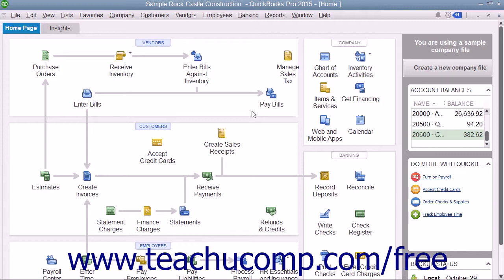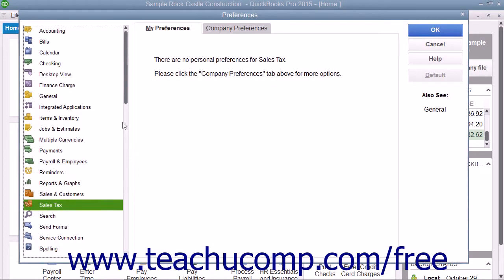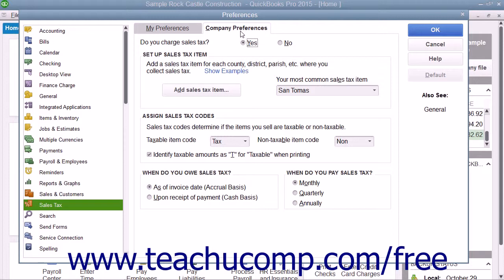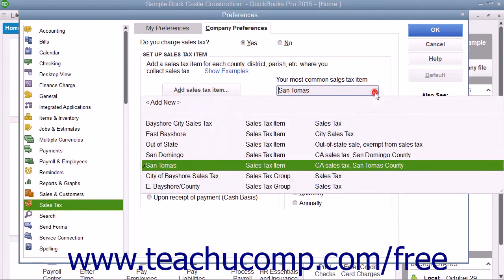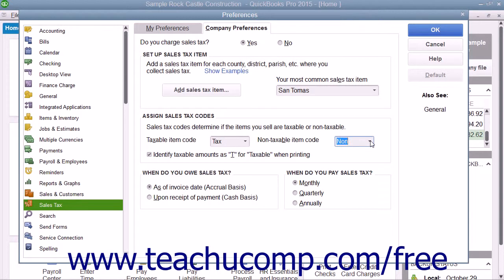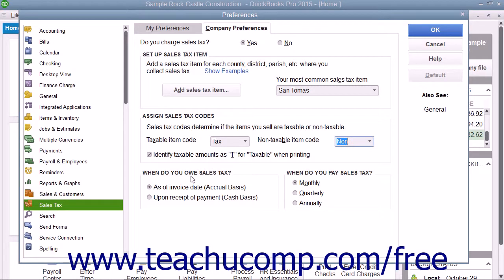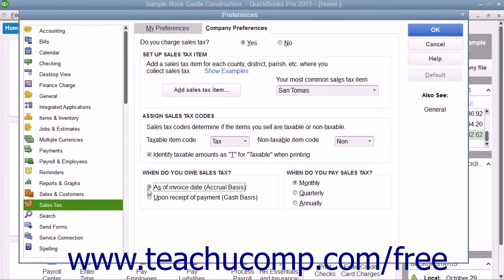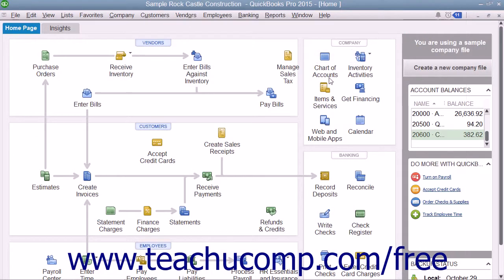QuickBooks Pro 2015 Tutorial Setting Sales Tax Preferences Intuit Training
Learn about Setting Sales Tax Preferences in QuickBooks Pro 2015 A clip from Mastering QuickBooks Made Easy. - the most comprehensive QuickBooks tutorial available. Visit us today!